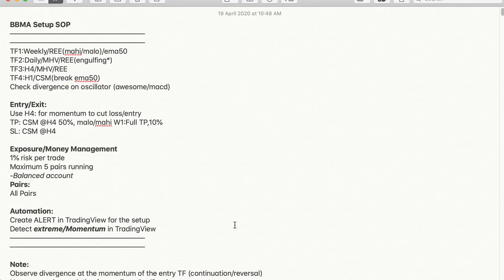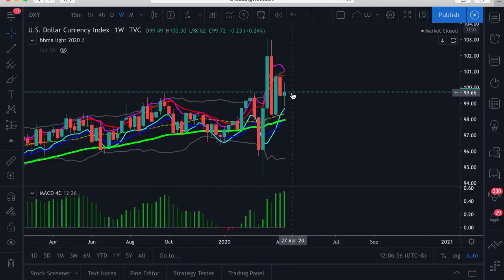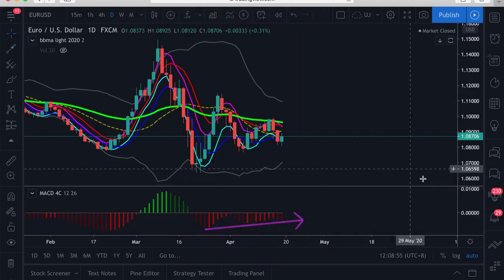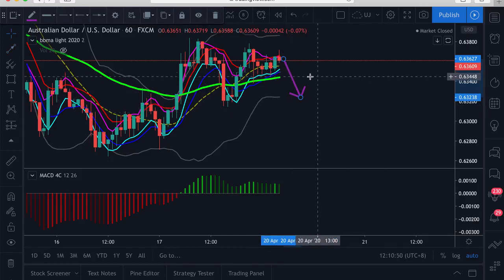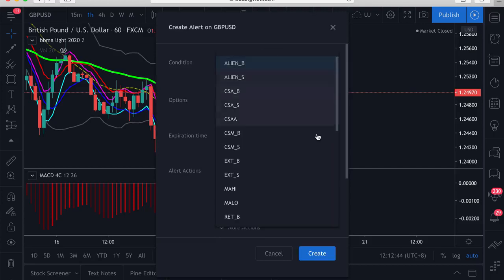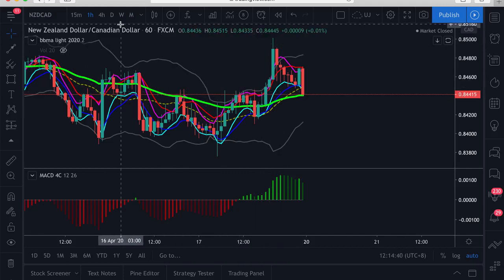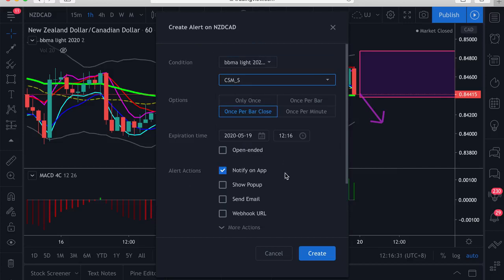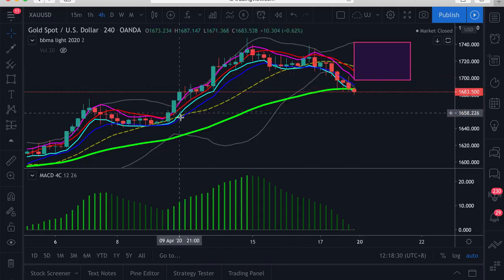BBMA Weekly Analysis (20-24 Apr 2020)